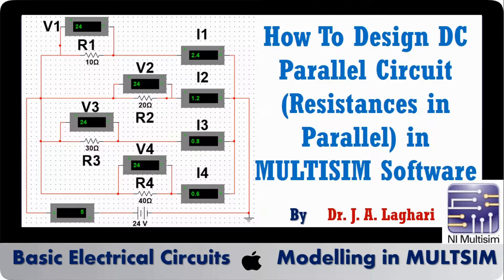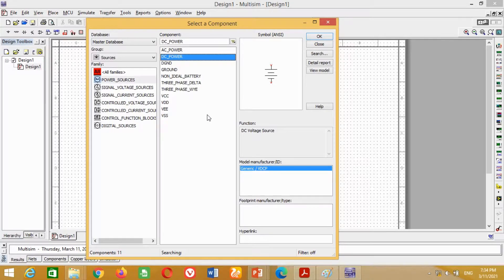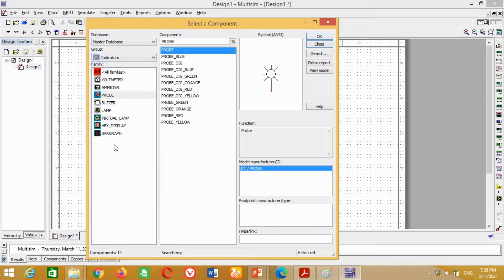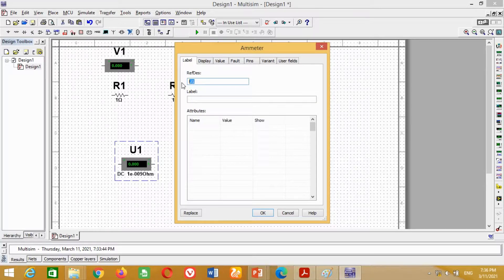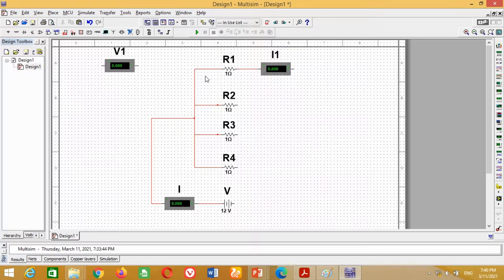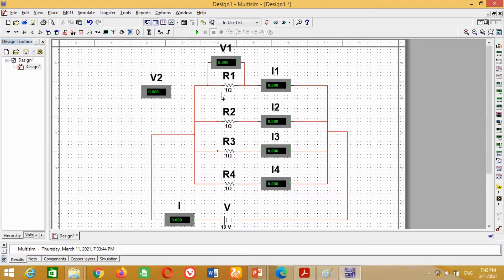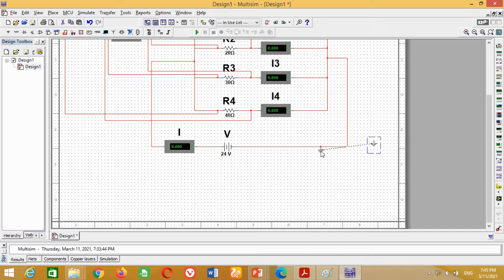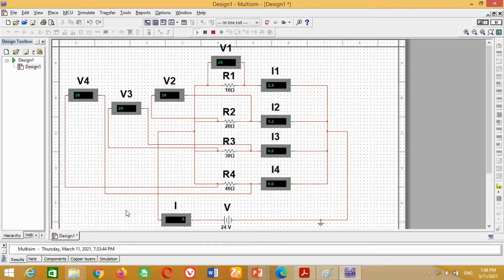How To Design DC Parallel Circuit (Resistances in Parallel) in MULTISIM | Dr. J. A. Laghari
In this video tutorial, I have discussed how to design the DC parallel Circuit or resistances in parallel in MULTISIM Software.
For this purpose, I have considered an example.
For your convenience, I have uploaded the mathematical solution of this example in the form of pdf link here.